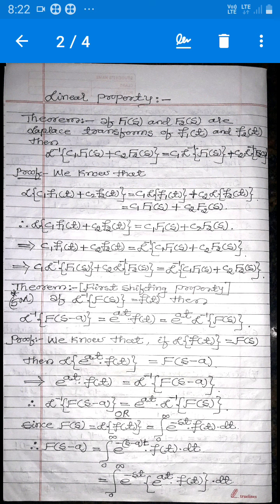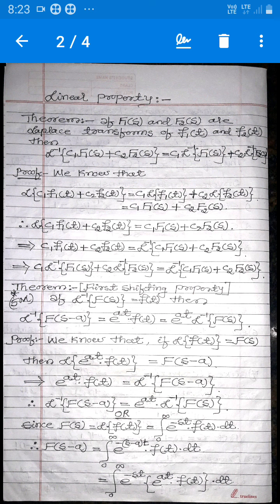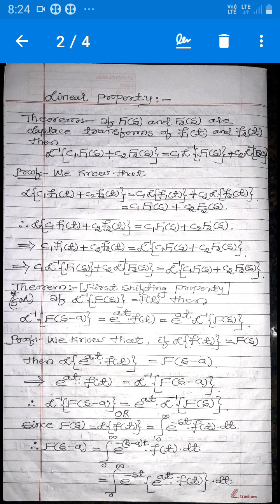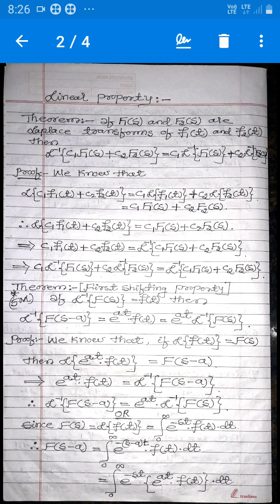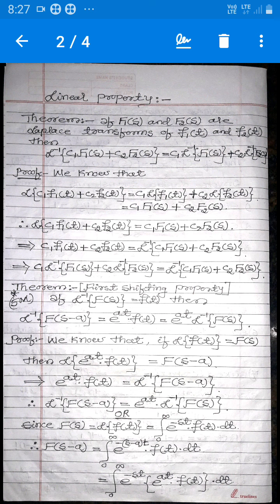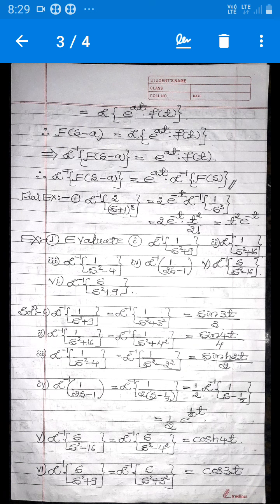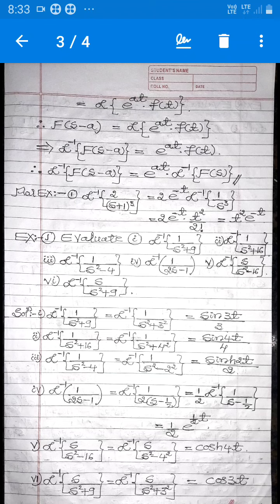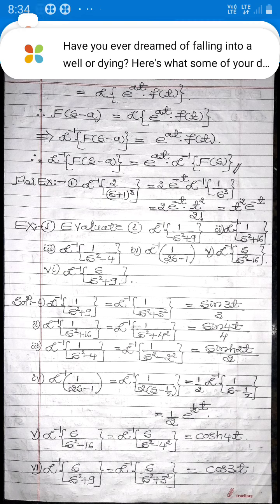Inverse laplace transforms